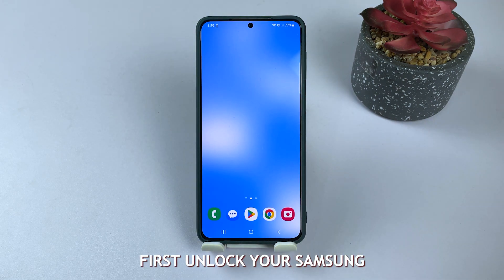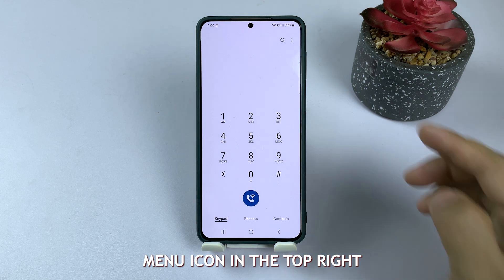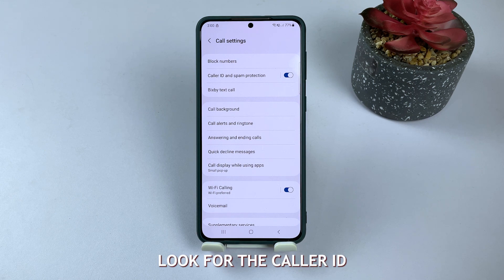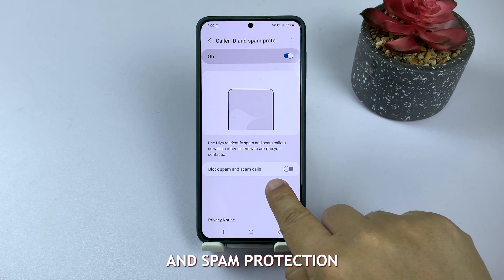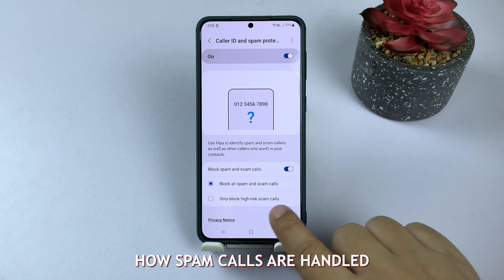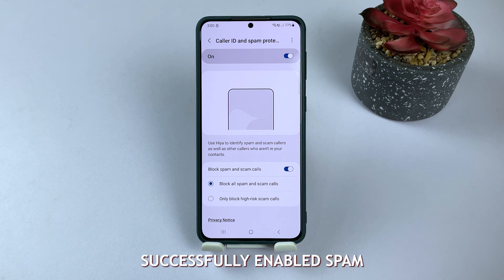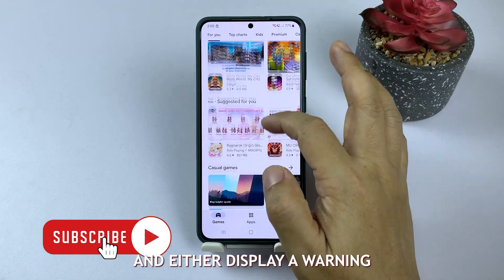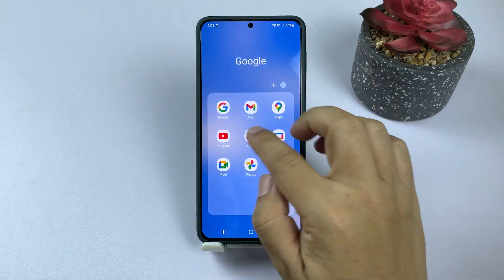How To Block Spam And Robo Calls On Samsung Galaxy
Blocking spam and robo calls on your Samsung Galaxy device is an important skill to learn.
By preventing these unwanted calls from reaching you, you can protect your privacy, reduce distractions, and enjoy a more peaceful smartphone experience.
Here's a step-by-step guide on how to block spam and robo calls on your Samsung Galaxy: